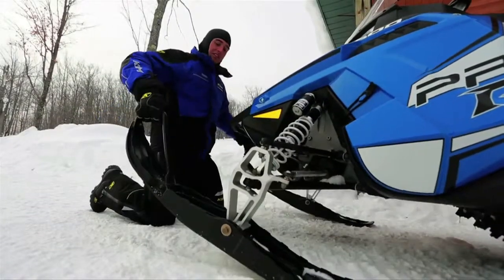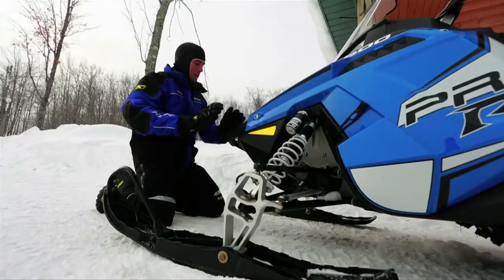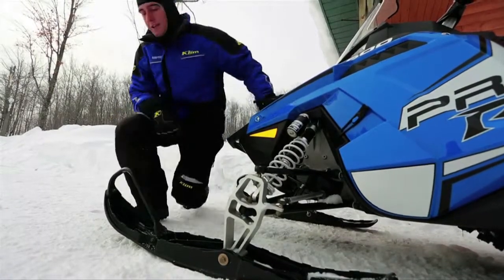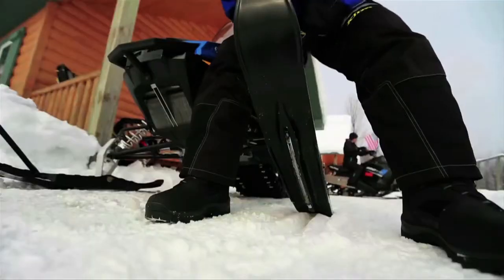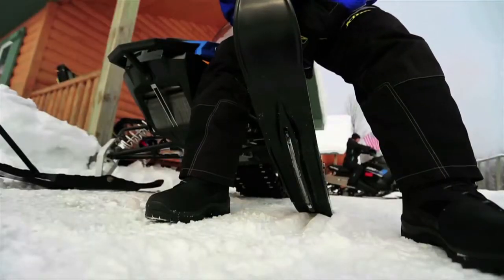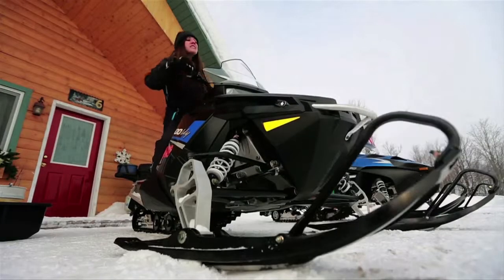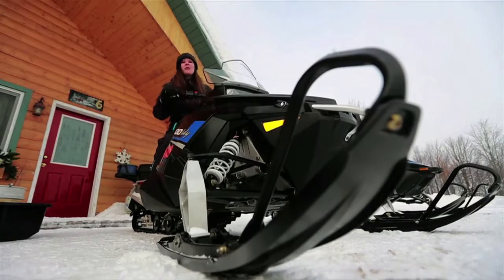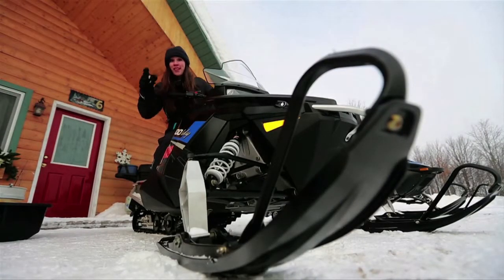Snowmobile Ed: Snowmobile Inspection Checklist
Do you know the pre-ride inspection checklist? Don't hit the trail without it!